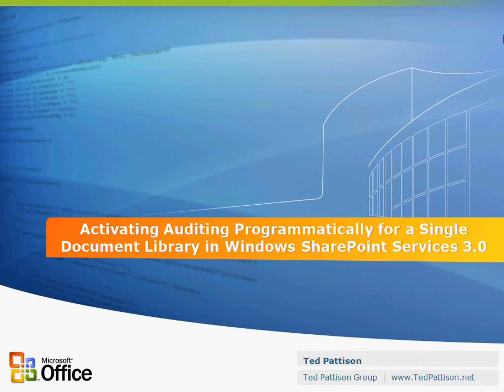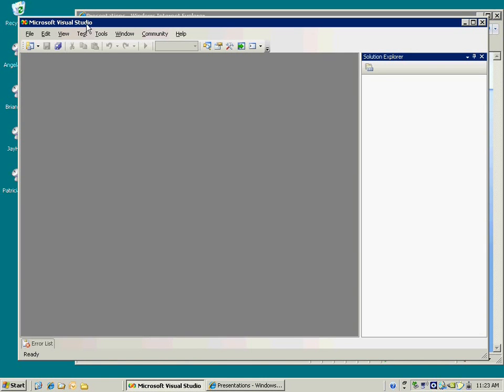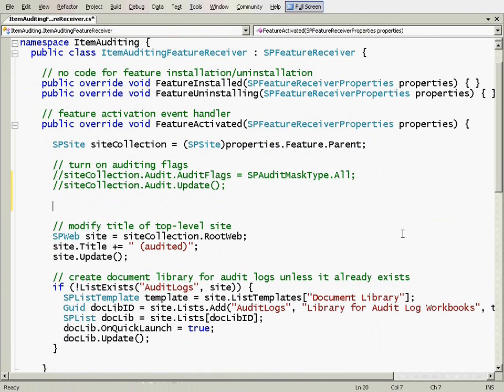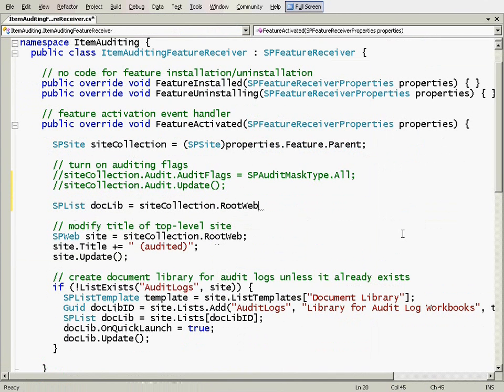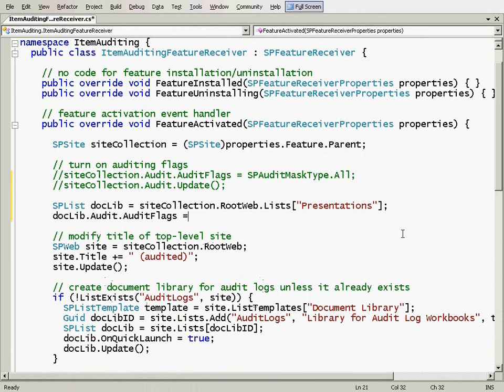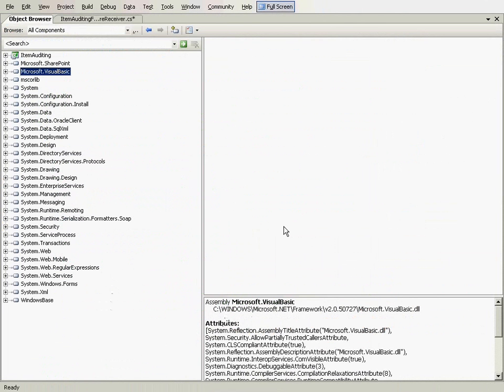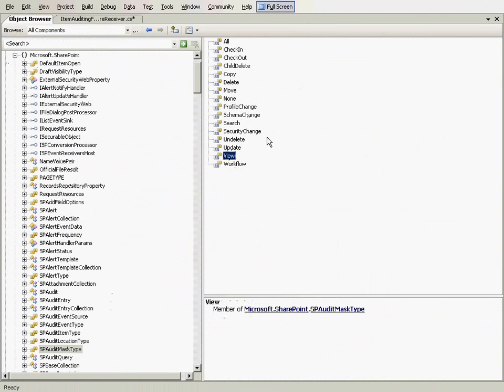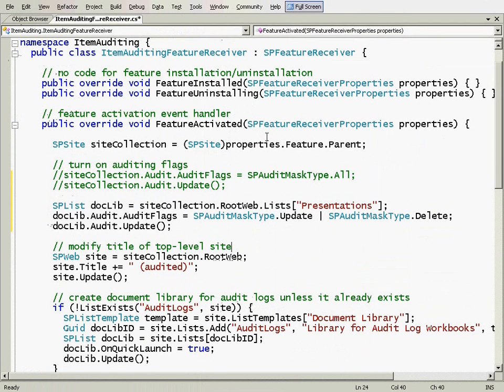Activating Auditing Programmatically for a Single Document Library in Windows SharePoint Services 3.0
Microsoft Windows SharePoint Services 3.0 includes a powerful new infrastructure for auditing user access to pages, and document and list items. You can enable auditing for an entire site collection, but it can be more efficient to enable auditing with more granularity. For example, you might want to enable auditing for one specific list or document library. You can go even further and just enable auditing for one specific list item or one specific document.